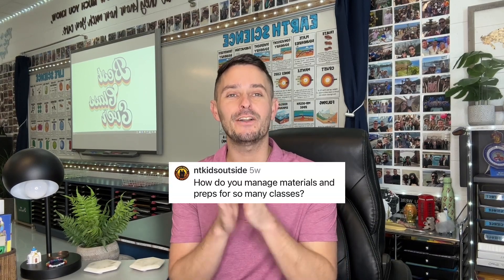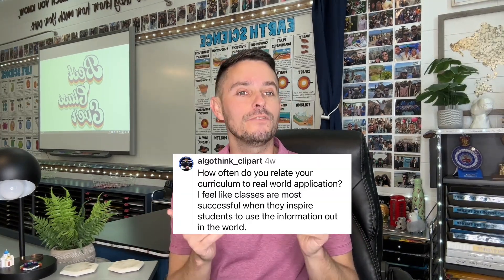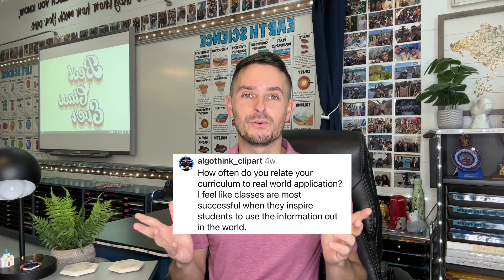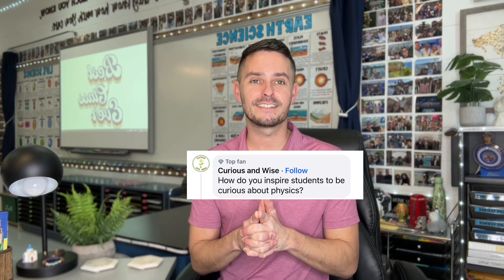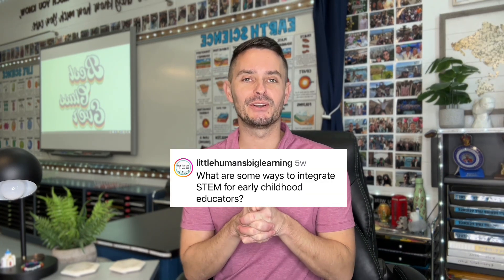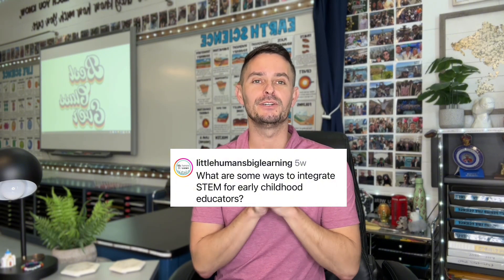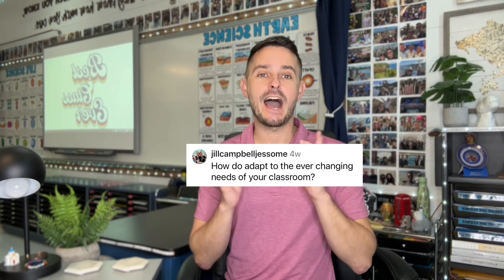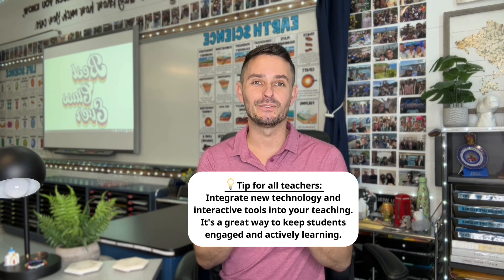Ask a Middle School Science Teacher Anything | Mr. Cook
You asked, we listened—and now we’re delivering!
Mr. Cook, an experienced 6th and 7th grade science teacher, answers all your burning questions about life as a middle school science teacher.
Watch now.

Timestamps ⏱️
00:00 Introduction
00:56 Question 1: How do you manage materials and preps for so many classes?
02:33 Question 2: How often do you relate your curriculum to real world application?
03:39 Question 3: How do you inspire students to be curious about physics?
05:24 Question 4: What are some ways to integrate STEM for early childhood educators?
07:03 Question 5: How do you adapt to the ever changing needs of your classroom?
08:13 Conclusion